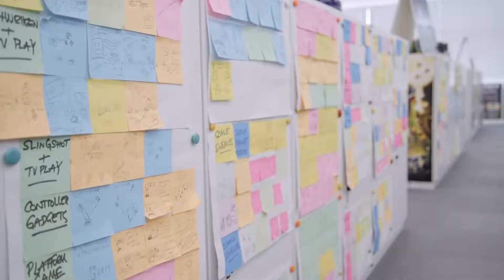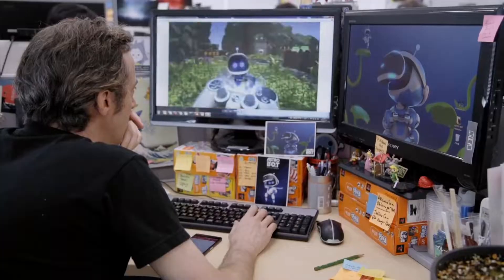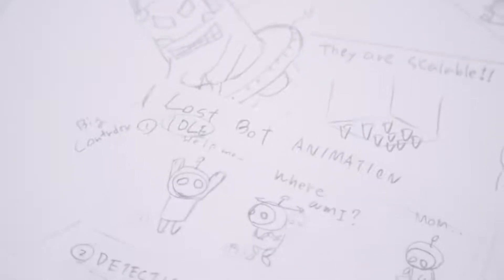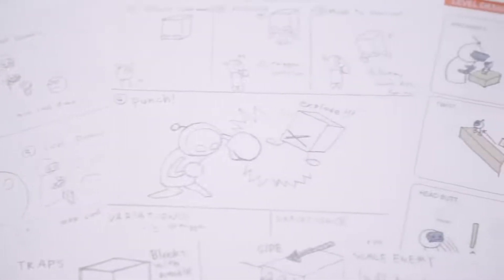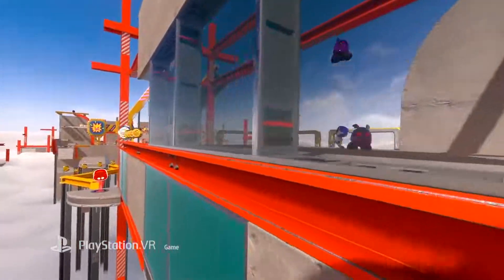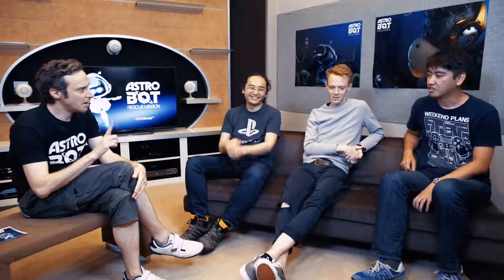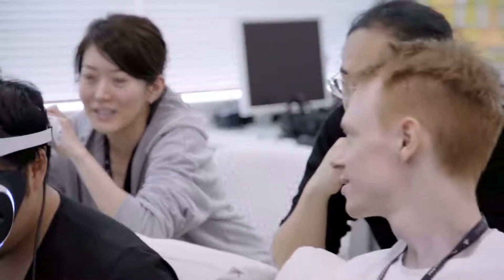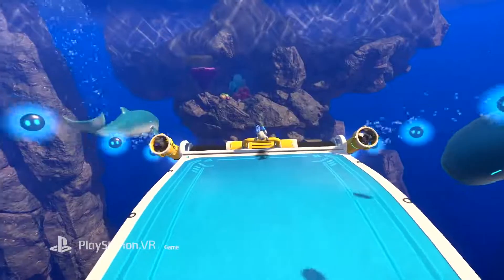The Making Of Astro Bot: Rescue Mission (PSVR)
Join three of the old timers from Team ASOBI: Takumi (Lead Programmer), Gento (Lead Designer) and Seb (Art Director) for a ride down memory lane, looking at the origins of ASTRO BOT Rescue Mission.

ASTRO BOT Rescue Mission is a new VR platformer created exclusively for PS VR. In the game you take control of Astro, the captain of a spaceship traveling in search for his lost crew. The adventure spans across 26 levels that take the platforming genre to new heights with 360 degree VR gameplay, huge towering bosses, precise controls and a good dose of challenge and humor!